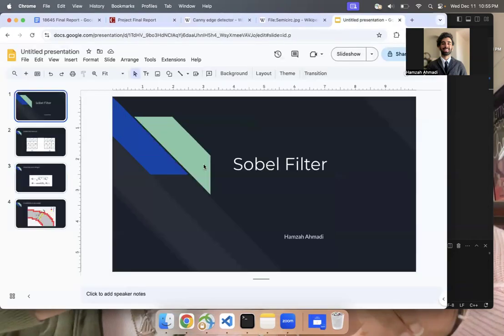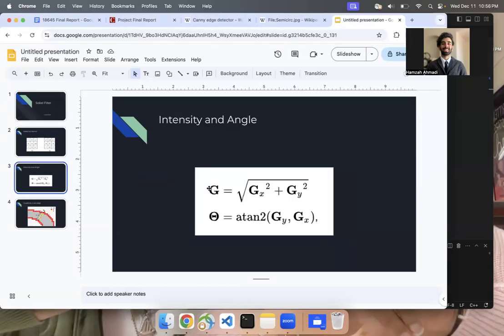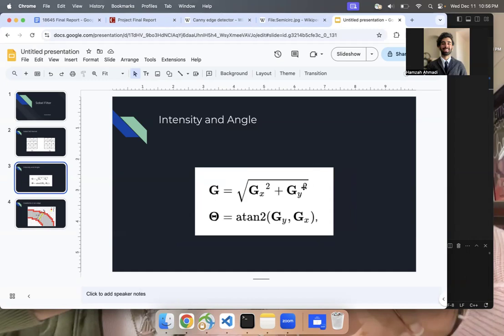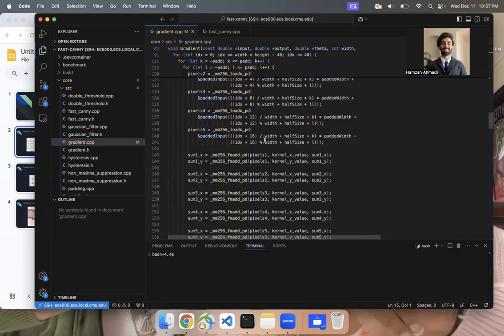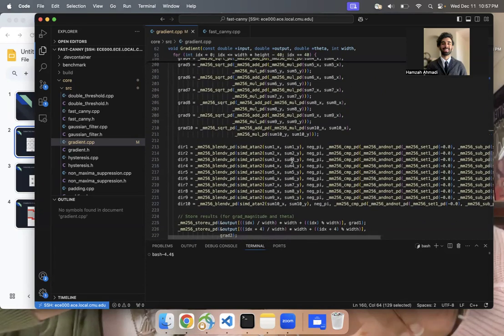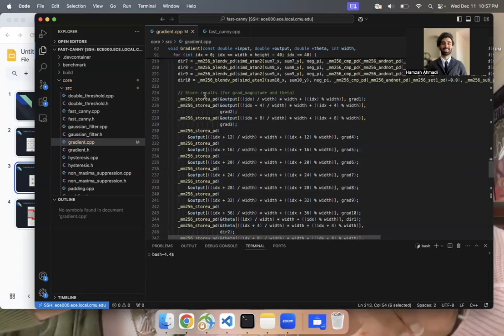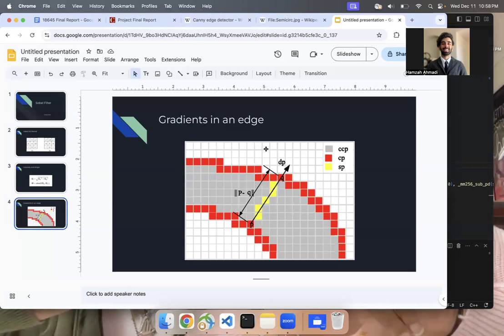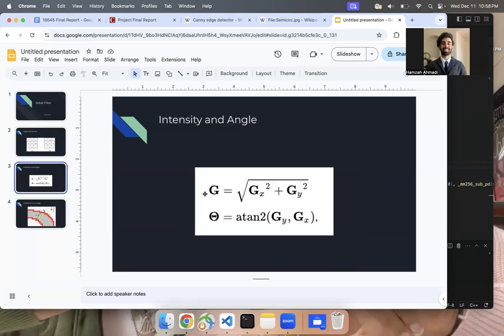Canny Edge Detection Sobel Kernel Hamzah Ahmadi